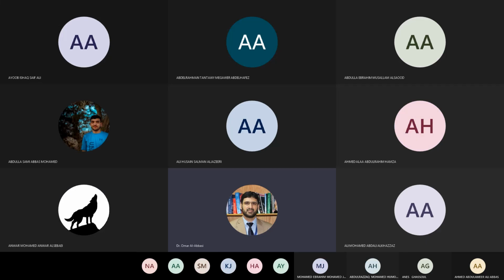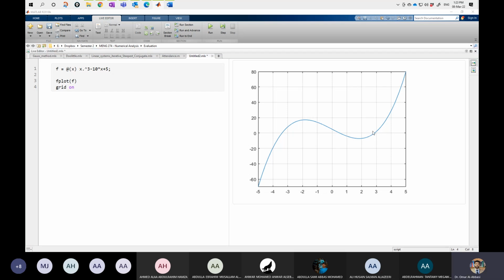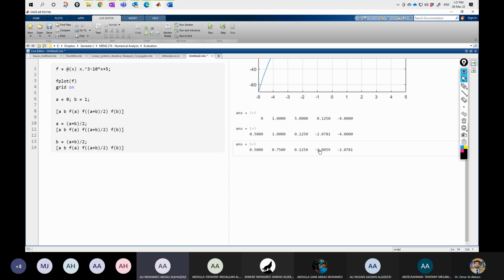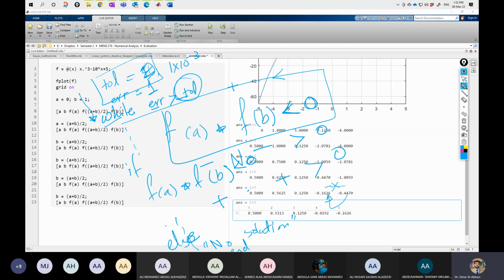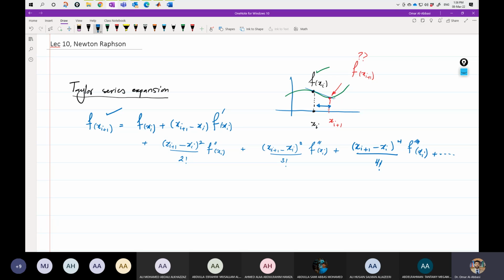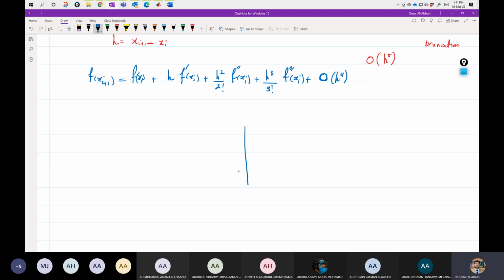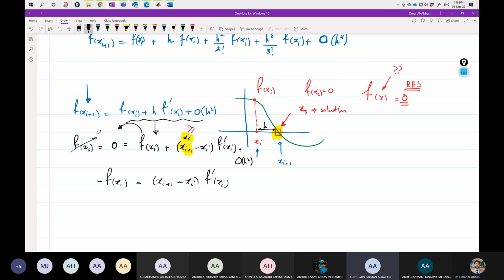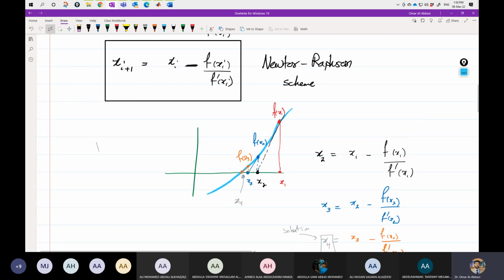Lec 10, 8 3 2022 20220308 131834 Meeting Recording